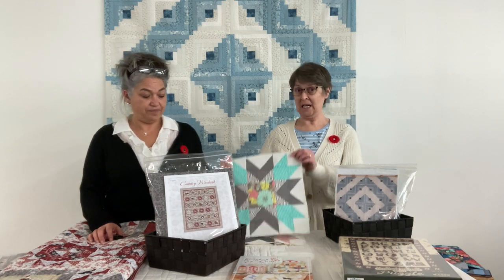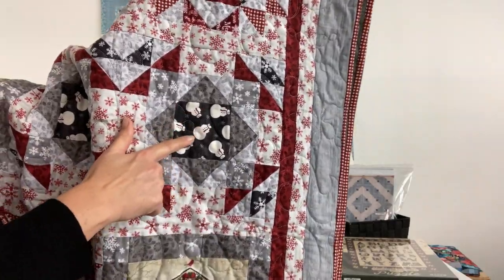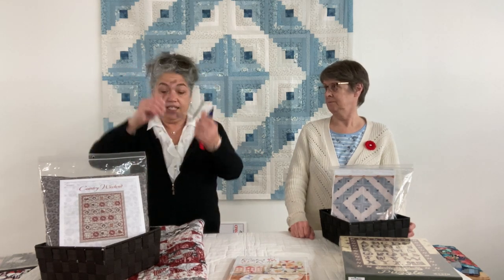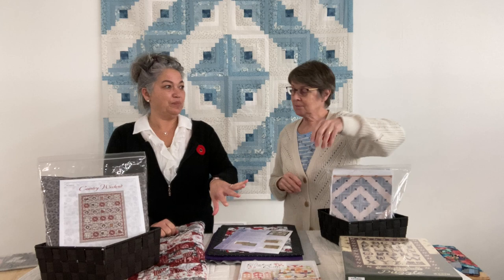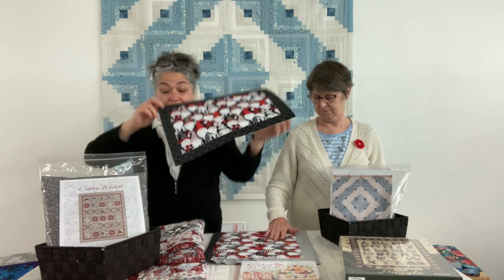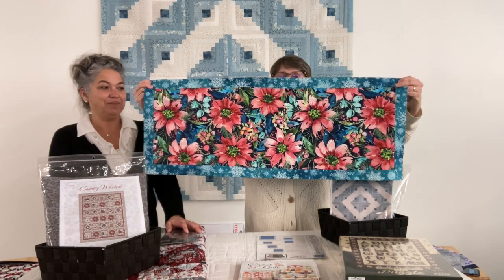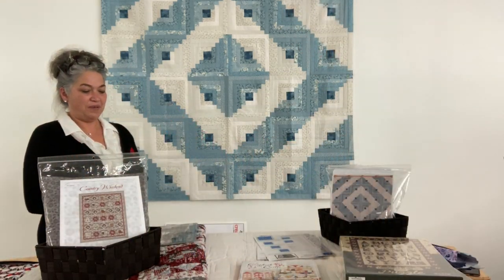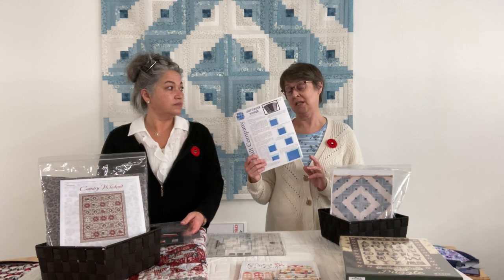Quilt Club November 2021